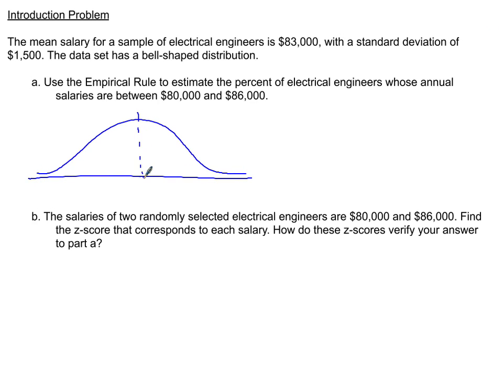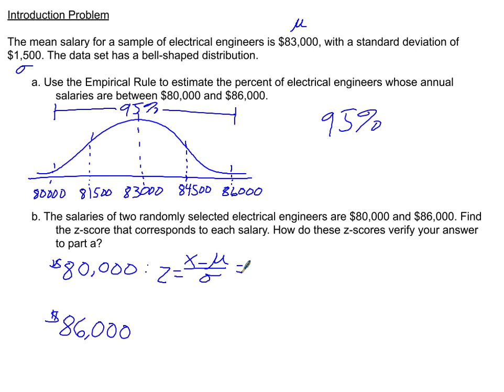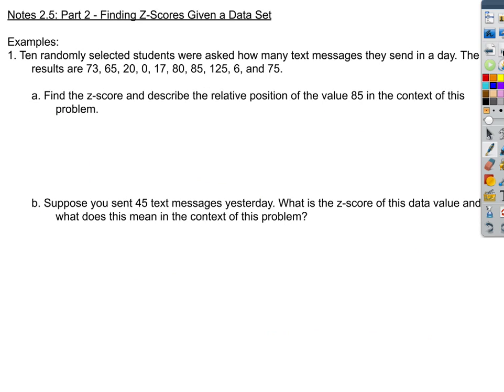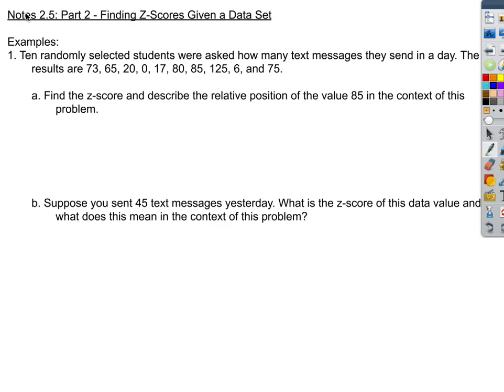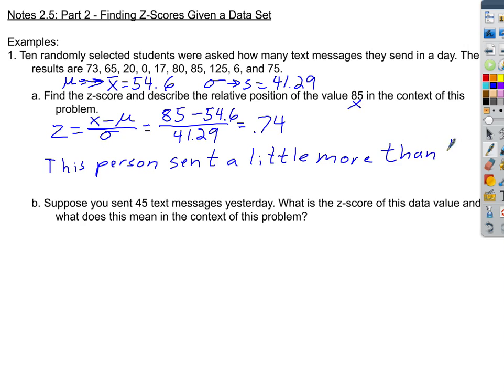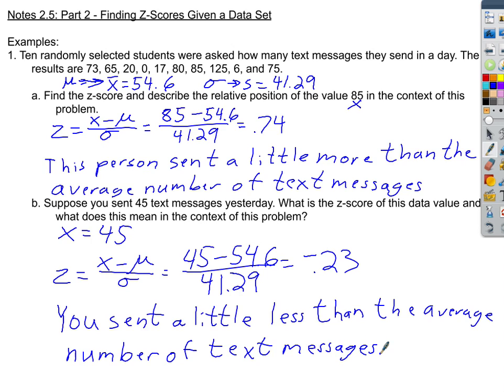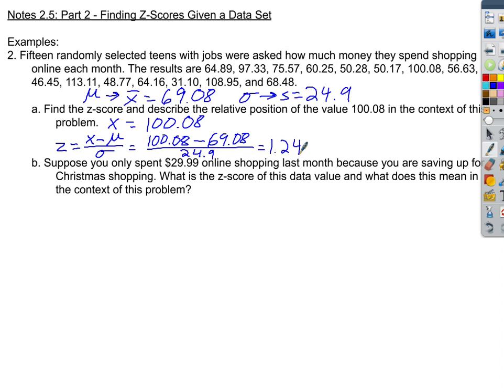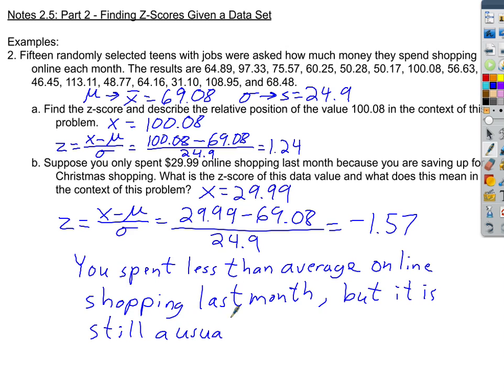Notes 2.5 Part 2 Video 1